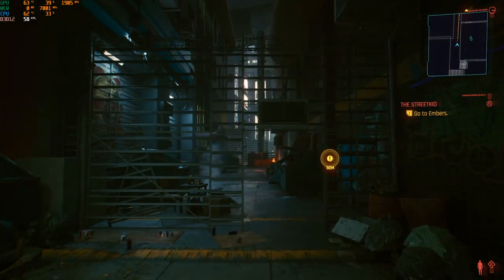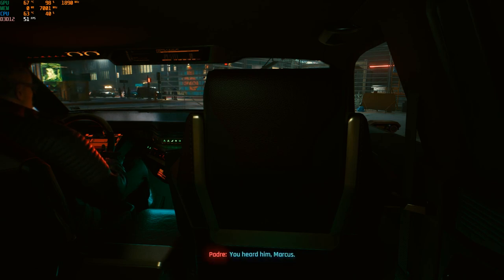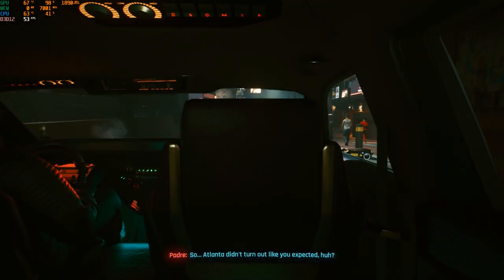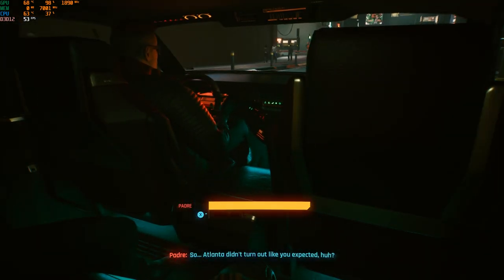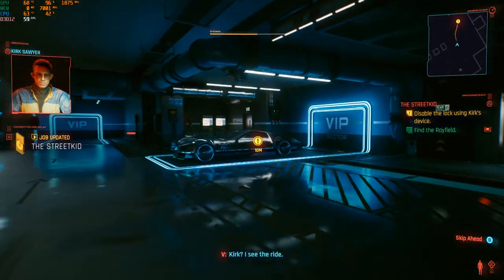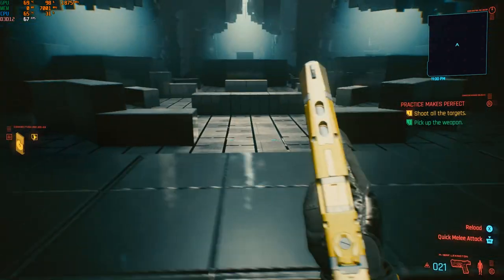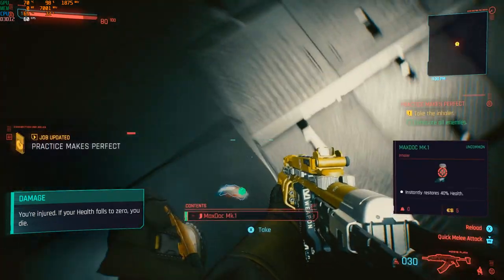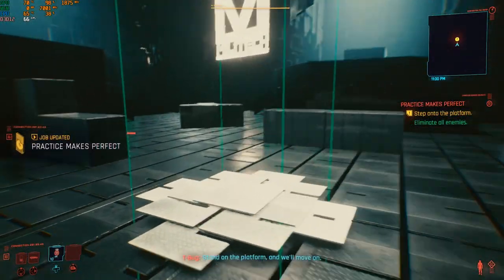Cyberpunk 2077 Max Settings | RTX 2070 Super + Ryzen 3700x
Cyberpunk 2077!

Cyberpunk 2077 for PS4

Ryzen 3700x